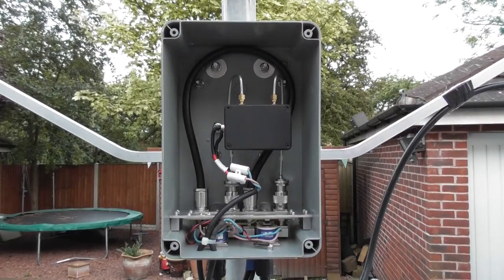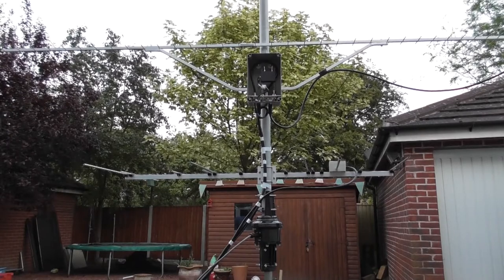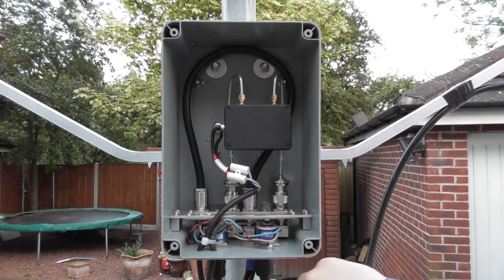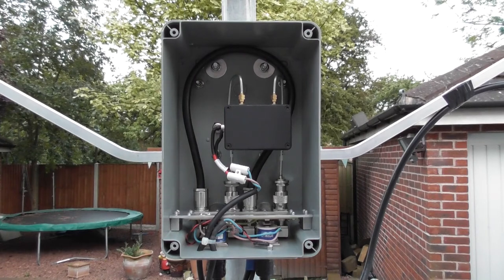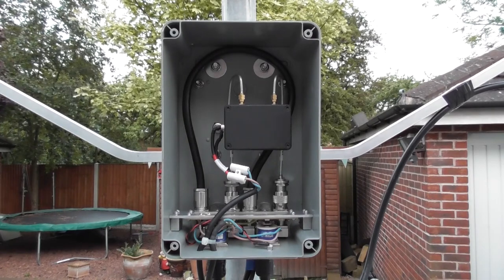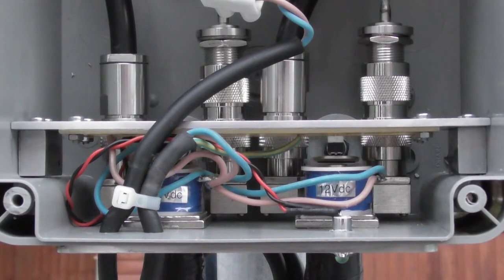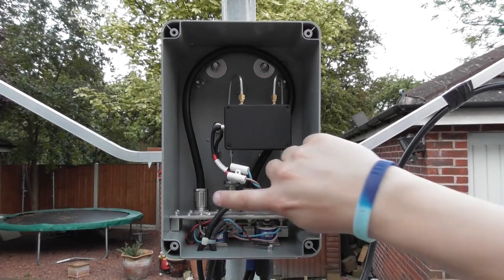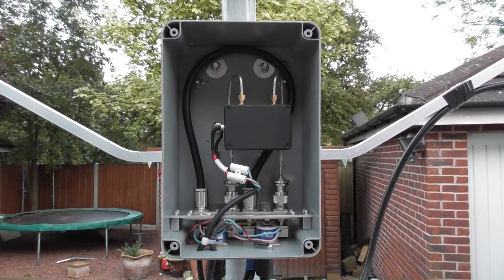M0NWK - Masthead pre-amplifier for 23cm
In April 2017, I built a masthead pre-amplifier unit for 23cm ATV (Amateur Television) using a G8FEK low noise amplifier, two Tohtsu CX-520D coaxial relays and a homebrew PCB.

This video gives a brief overview of how I have constructed the unit and the principle of how it works.

What does M0NWK mean? I'm an  amateur radio operator and this is my callsign.

Facebook: M0NWK Amateur Radio Station

Thank you. Adrian